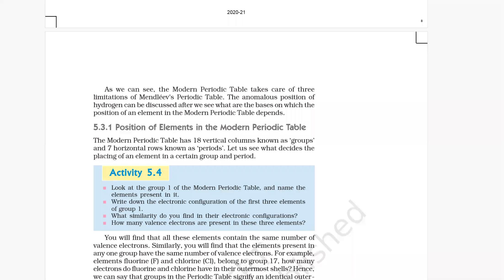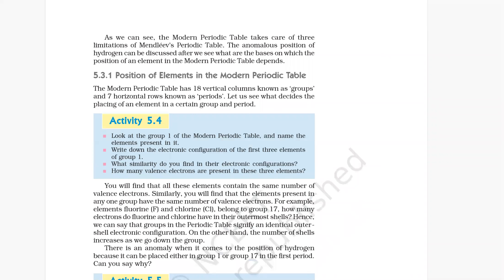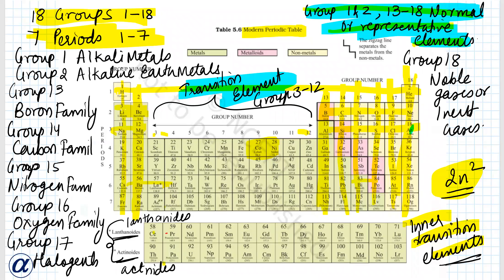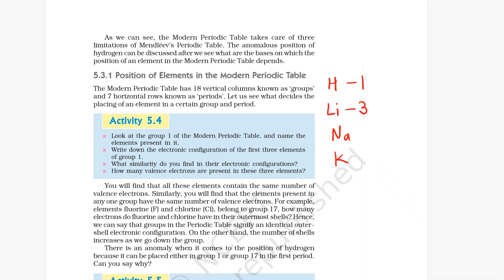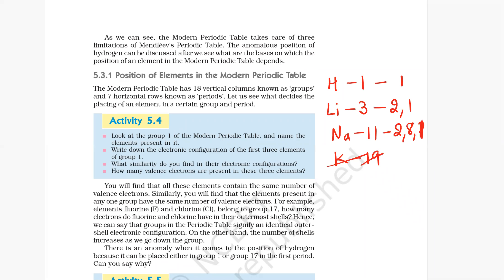Activity 5.4 Class X Science Chapter 5 Periodic Classification of elements